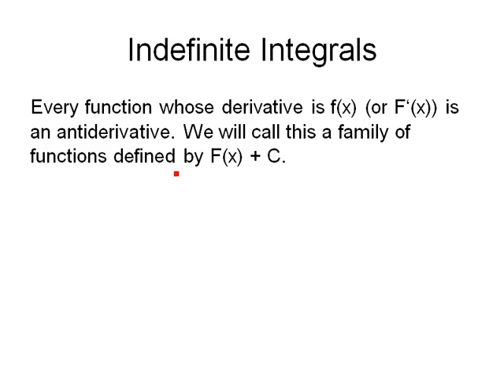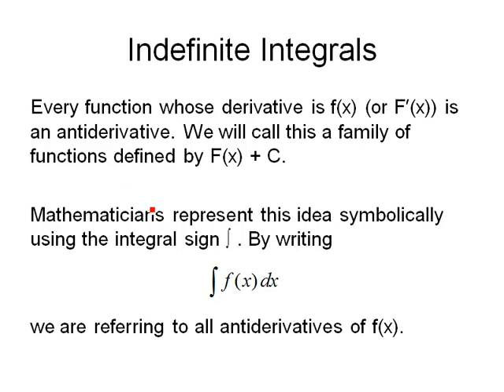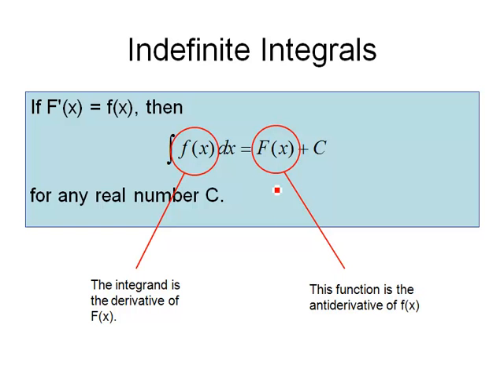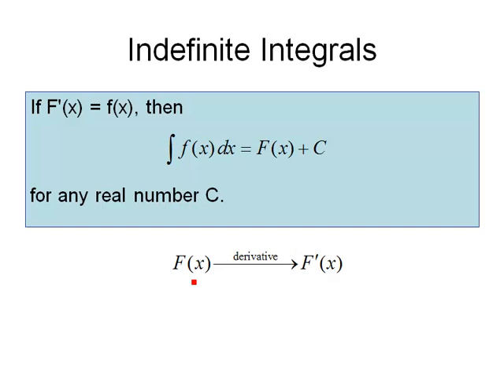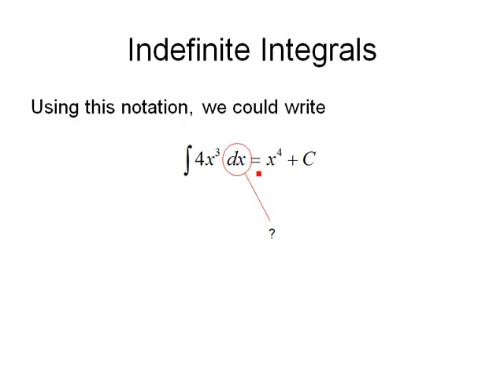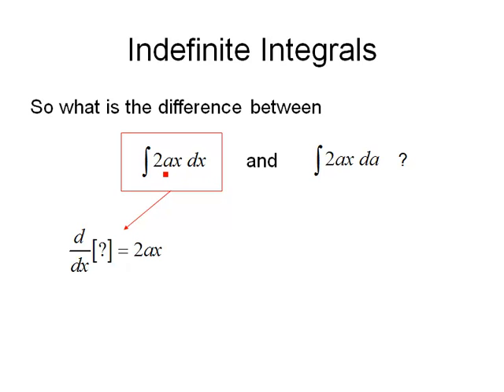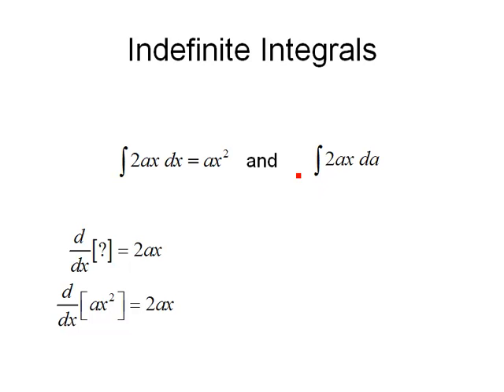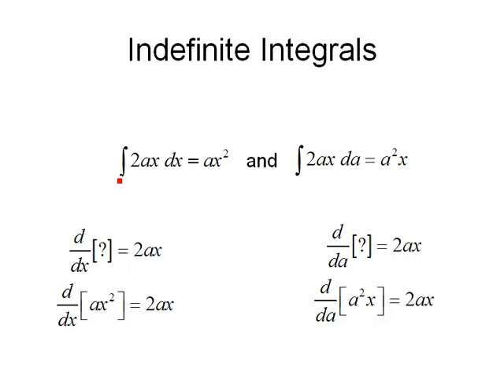Indefinite Integrals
This video discusses how to symbolize an antiderivatives as an indefinite integral.